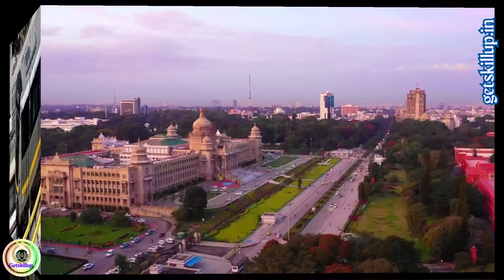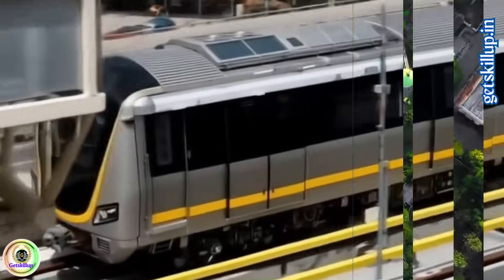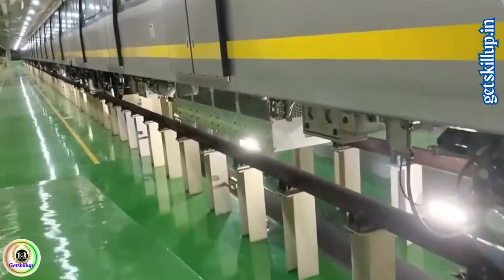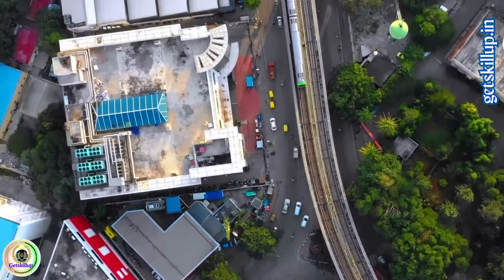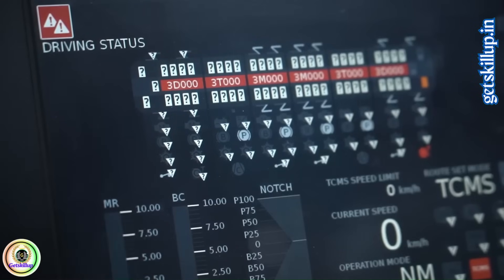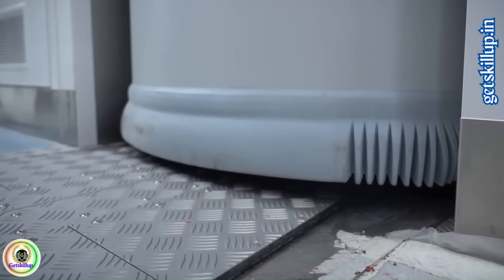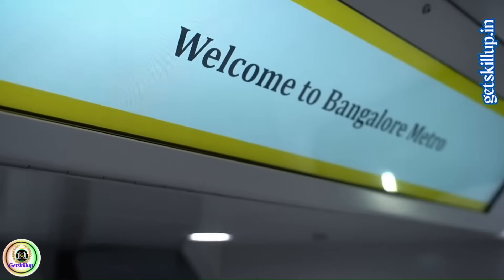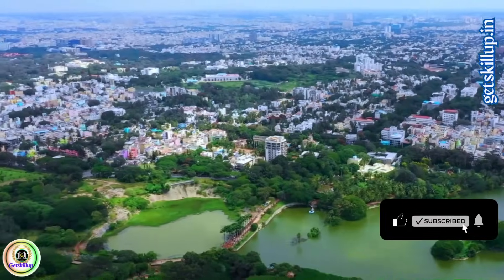India’s 1st AI-Driven Metro! Bengaluru Yellow Line Revolution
Hey everyone, welcome back to GetSkillUp!
If you’re tired of Bengaluru’s never-ending traffic jams, here’s some great news—the Yellow Line of Namma Metro is almost here, and it's unlike anything India has seen before!
🚇 Why It’s Special:
Bengaluru is set to launch its first-ever driverless metro, powered by AI and Unattended Train Operations (UTO). Covering 18.82 km from RV Road to Bommasandra, this line connects key areas like Jayadeva Hospital, Silk Board, and Electronic City Phase 1.
🤖 AI Meets Public Transport:
Smart cameras scan tracks daily
Instant alerts for defects
Fully monitored by an Operations Control Center
Maximum safety with minimum human error
🛠️ Packed with Modern Features:
✔️ Gangways for smooth passenger flow
✔️ Derailment & hot axle detection systems
✔️ Real-time maps, digital signboards, CCTV
✔️ Rear/front cameras & security tech
✔️ Coaches built by CRRC China at just ₹7.31 Cr each!
📅 Launch Timeline:
✅ Trial Runs: Started March 2025
🚀 Full Launch: Expected by Aug–Sep 2025
🕙 Train Every 10 Minutes | 🎫 Fare: ₹15–₹85
Once operational, the Yellow Line will reduce congestion around Silk Board & Hosur Road and move Namma Bengaluru closer to a smart, green, and tech-powered future.